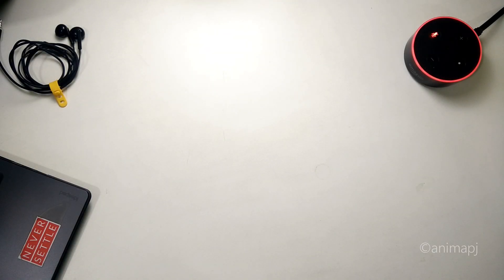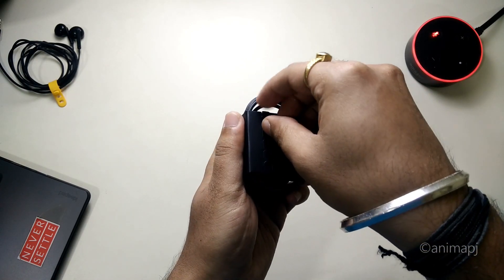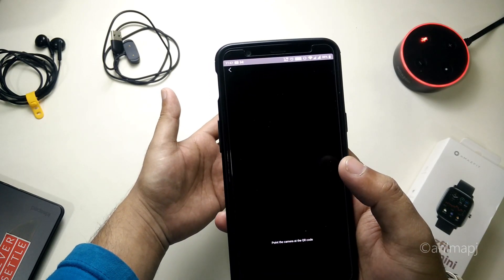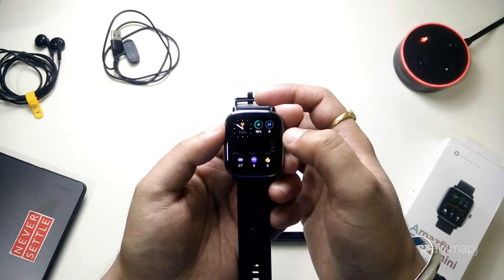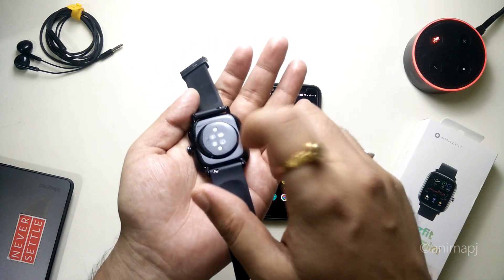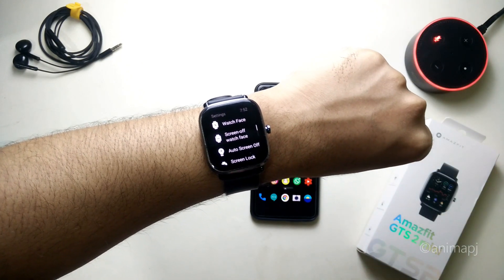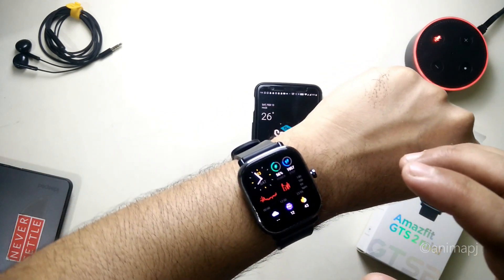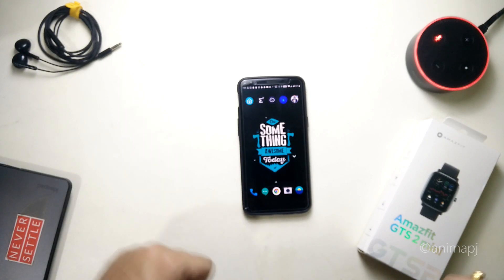Unboxing | Amazfit | GTS 2 Mini | Best Smartwatch? | Feb 2021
Amazfit GTS 2 Mini Unboxing and impression